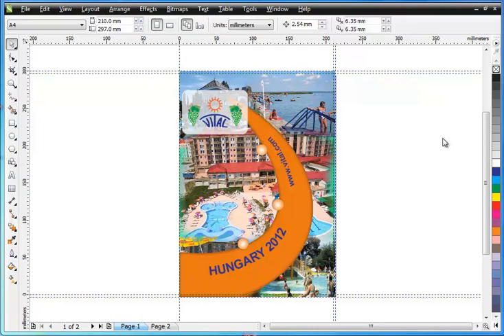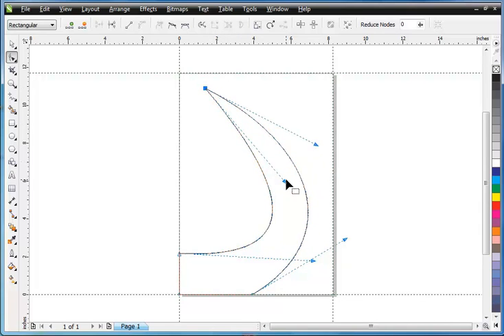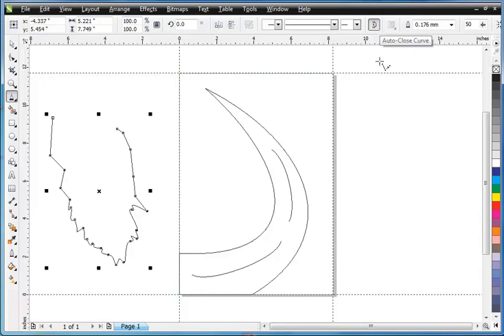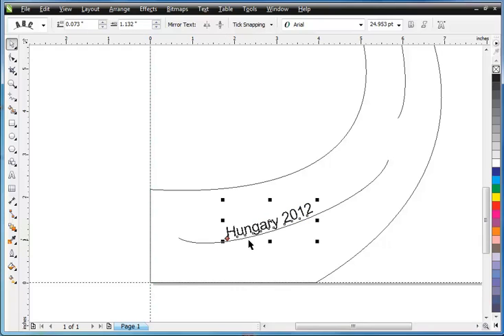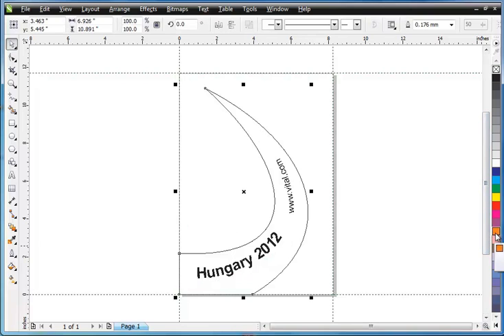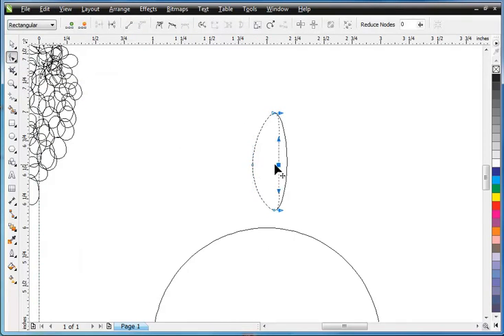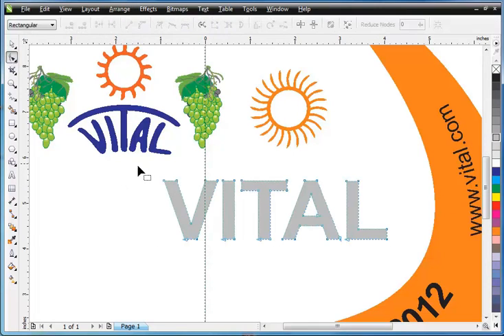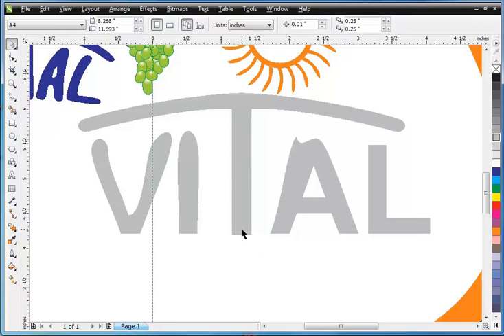Guide - CorelDraw X6 for Begineers - Part 22